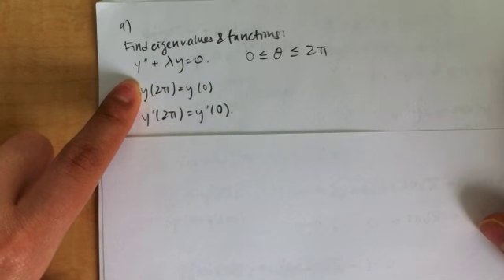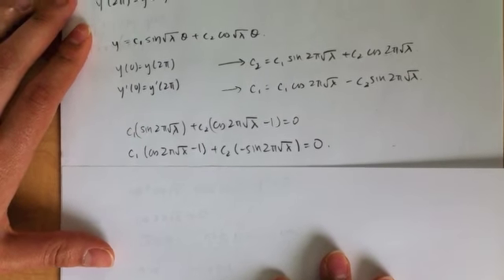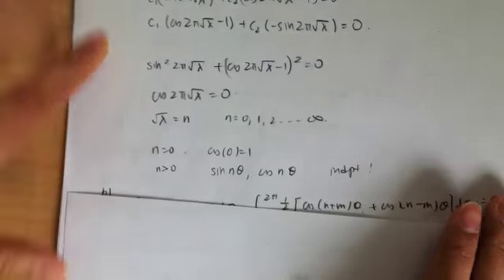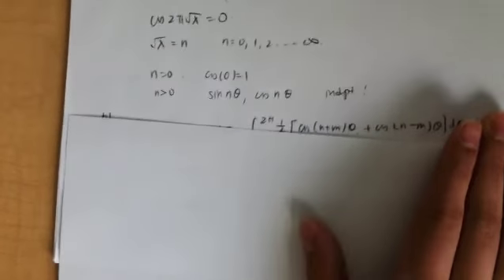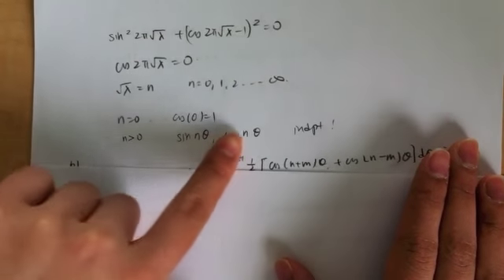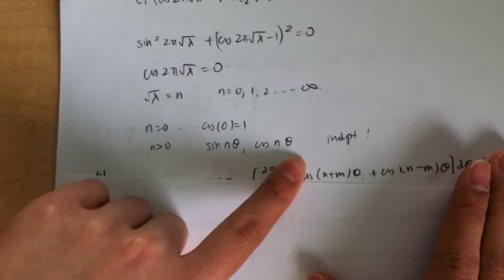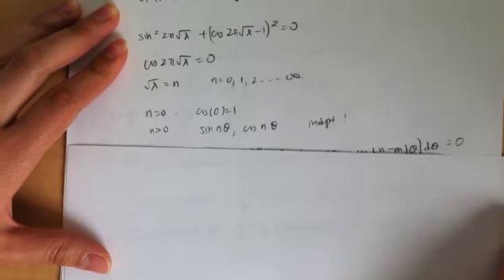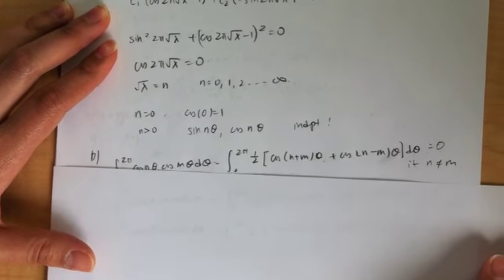Eigenvalues & Eigenfunctions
Grace II